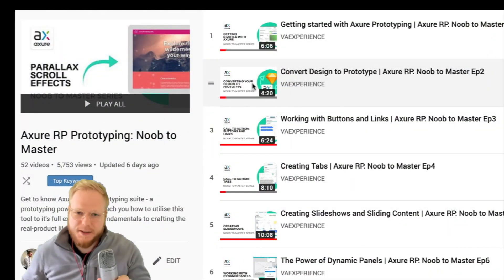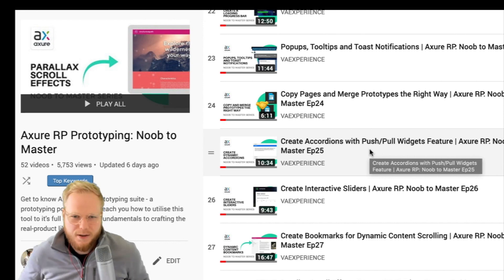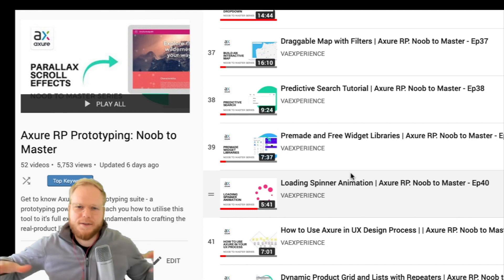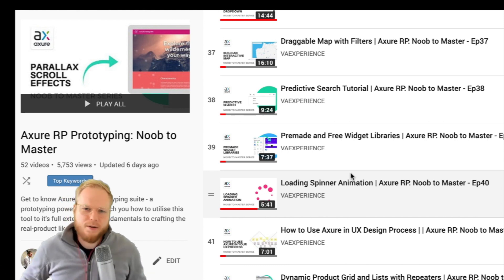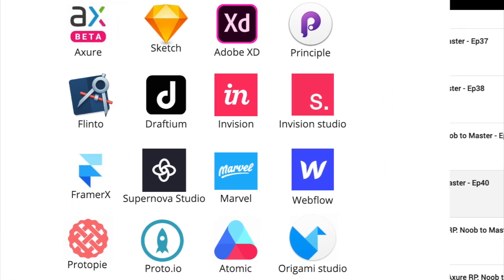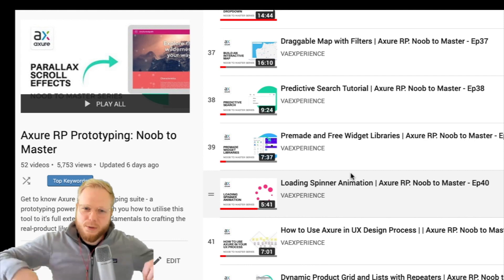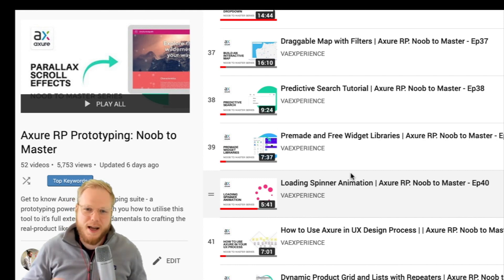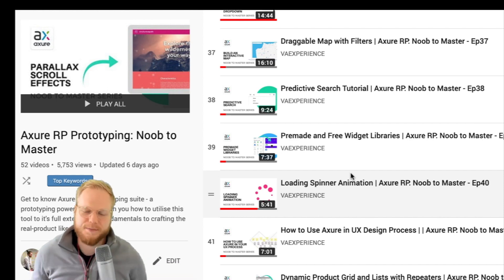Which UX Tool Next? (Noob to Master)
Hey, designer folk - this is going to be a short one. Since the UX prototyping series covering Axure RP: Noob to Master built momentum and over time resulted in over 8h of tutorials, I'm now looking for the next tool to deconstruct and produce a learning journey. Which one though? I'll leave it up to you.